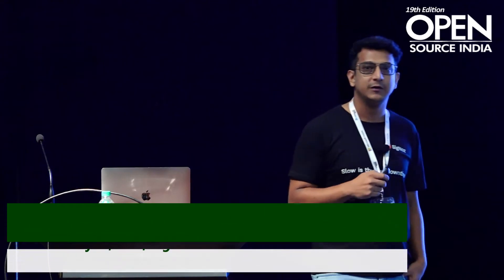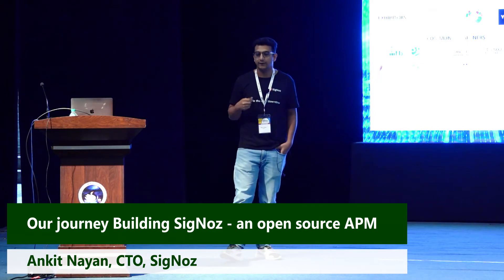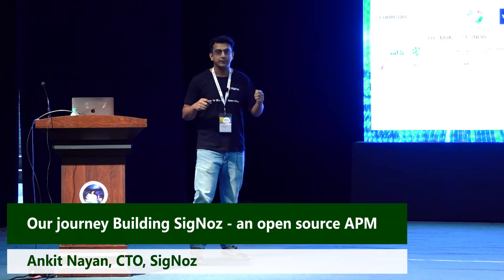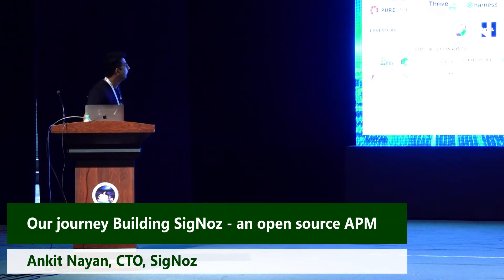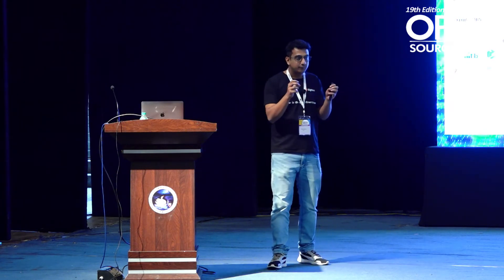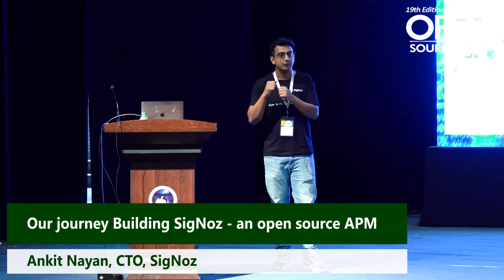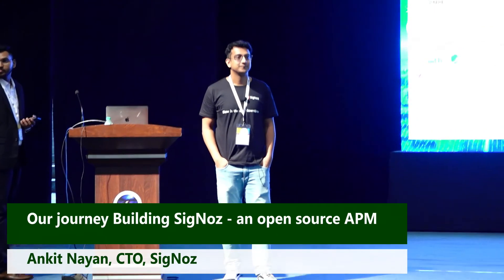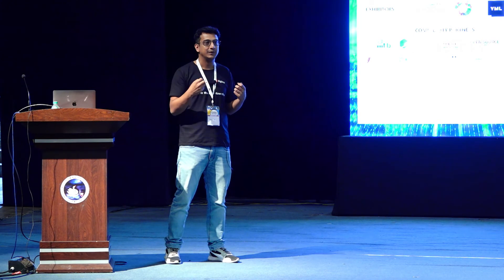OSI2022: FOSS For Everyone (India contributes): Our journey Building SigNoz - an open source APM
By Ankit Nayan, CTO, SigNoz